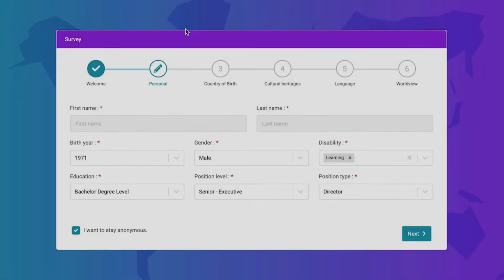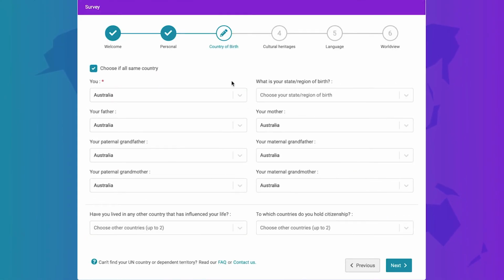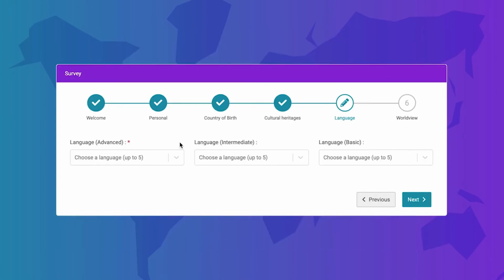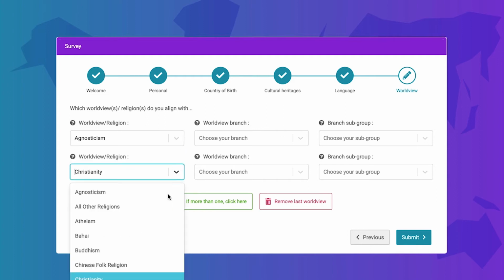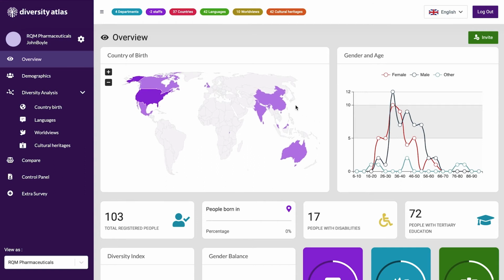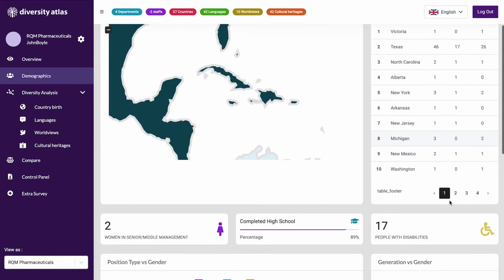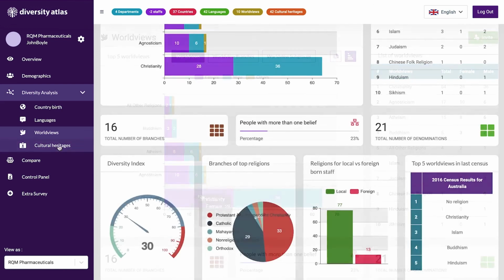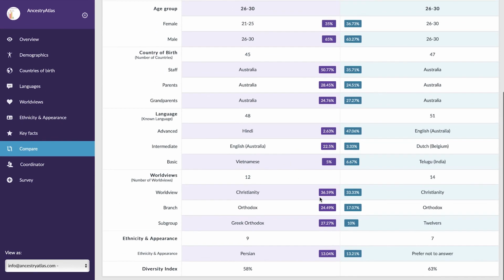Diversity Atlas Walkthrough